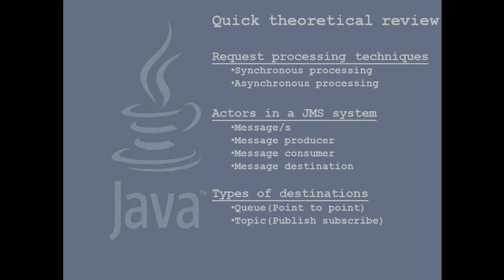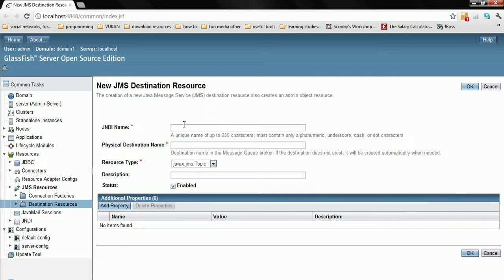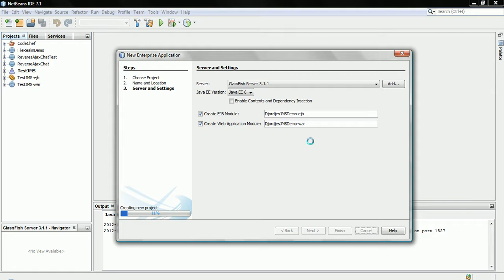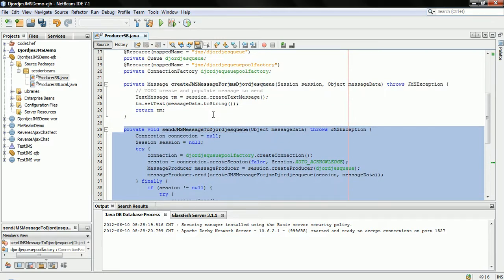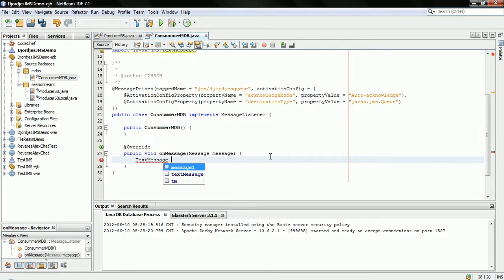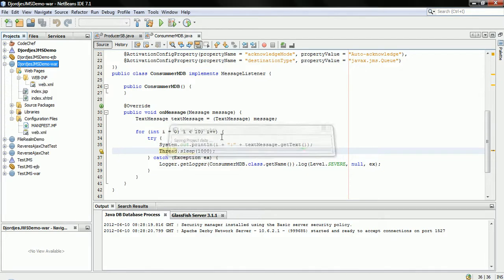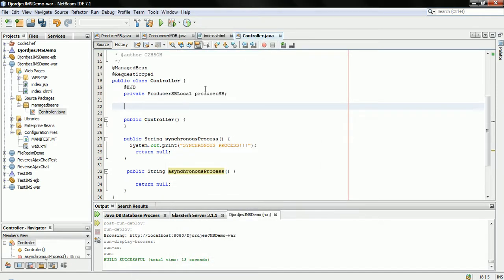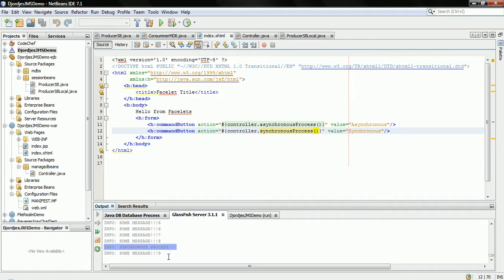Asynchronous communication with JMS(Java Messaging Service) Part 1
The JMS is a wide topic but that it is very important for a java developer to understand. The use of asynchronous processing in software development is very important and for many systems it is a must.

In this video i wanted to give some brief introduction to JMS and also do some simple to understand practical example that shows how different processes can be performed without the need of having both client and the server waiting for each other until a task is finished.